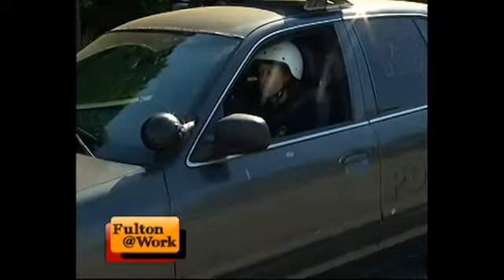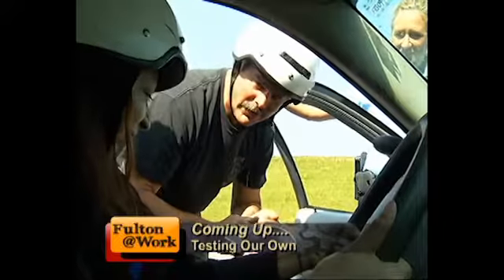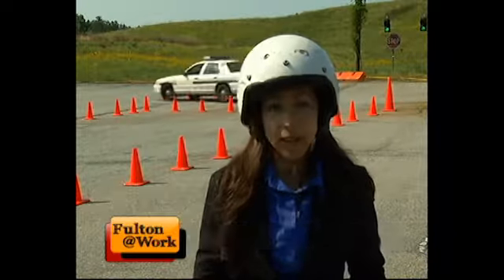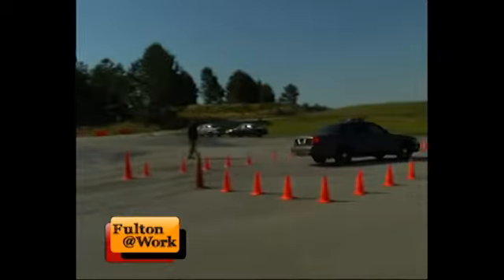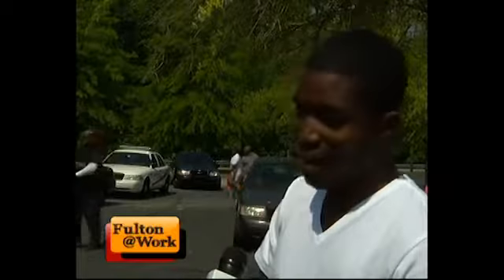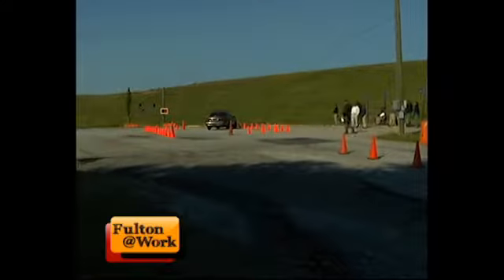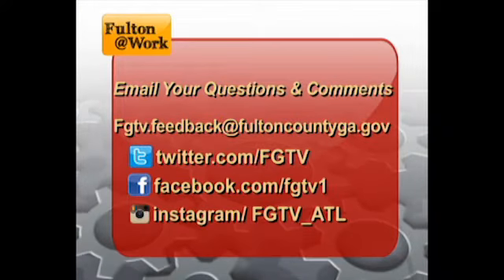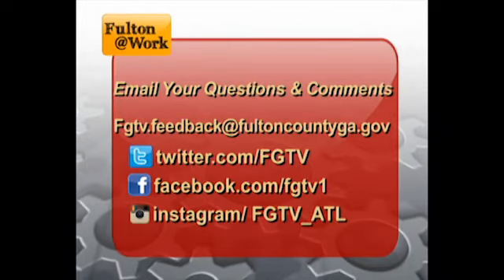Fulton @ Work May 19, 2016 EVOC Training